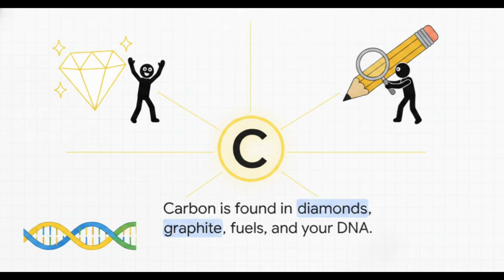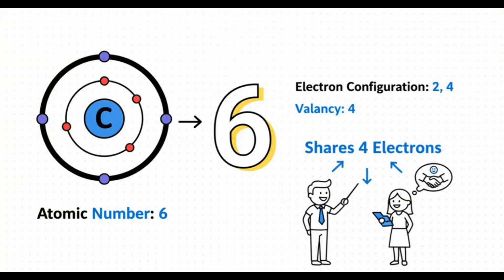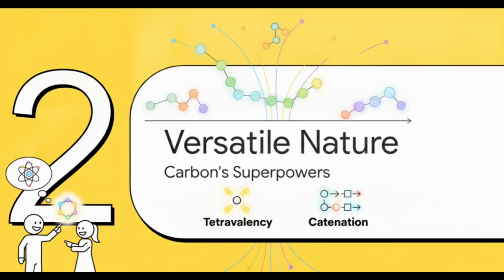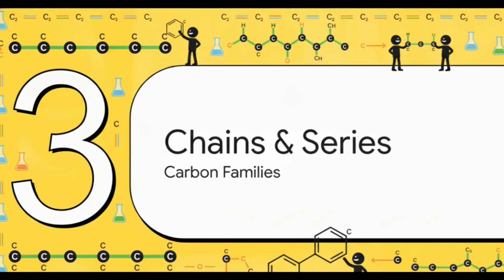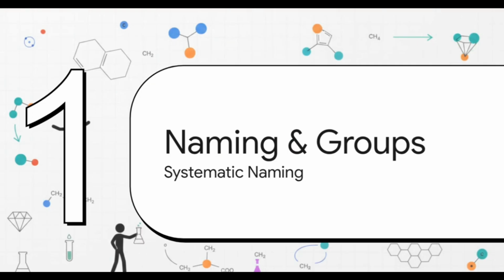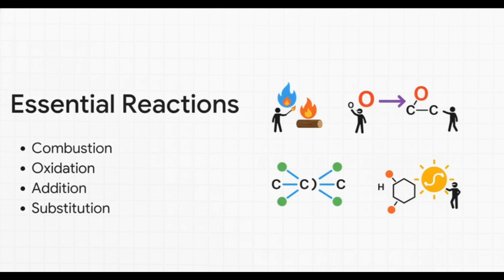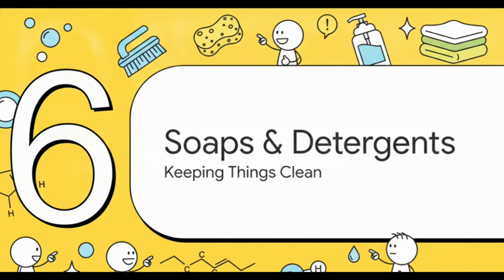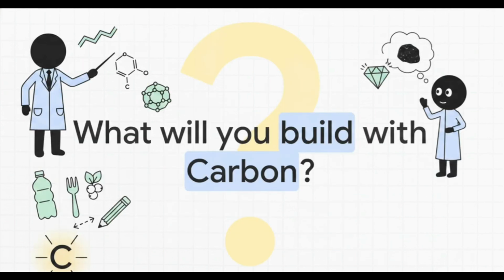Carbon and Its Compounds | Class 10 Science (NCERT) Explained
Master Carbon and Its Compounds from Class 10 NCERT Science in the easiest way possible! This stick figure animation covers the complete chapter with simple explanations, real-life examples, and clear visuals

00:00 - Introduction
01:03 - Carbon and it's Atomic Structure
02:19 - Versatile Nature of Carbon
03:19 - Carbon Family Series
04:17 - Naming and Functional Groups
06:19 - Soaps and Detergents
07:14 - Outro